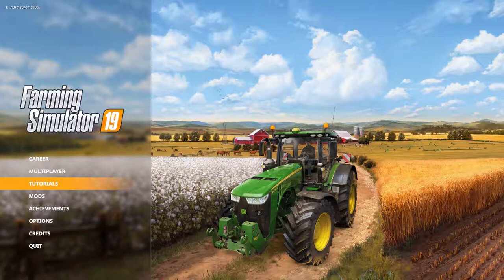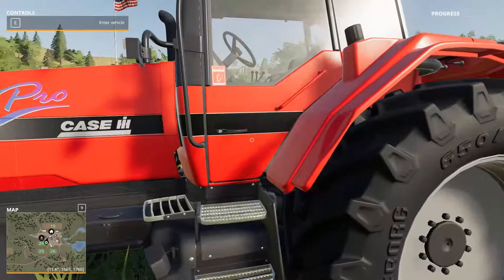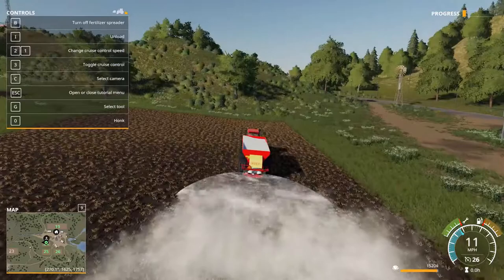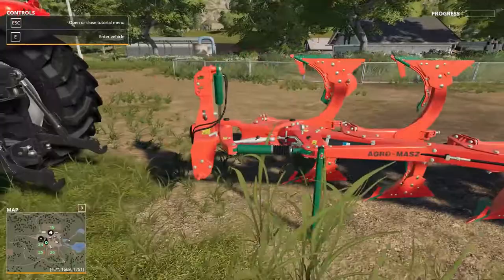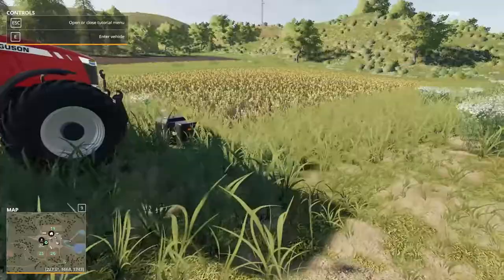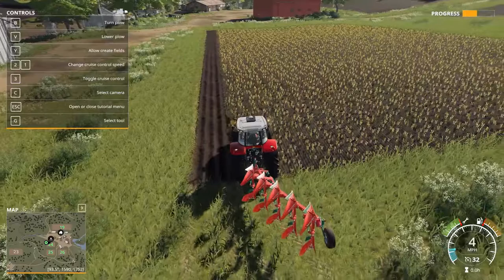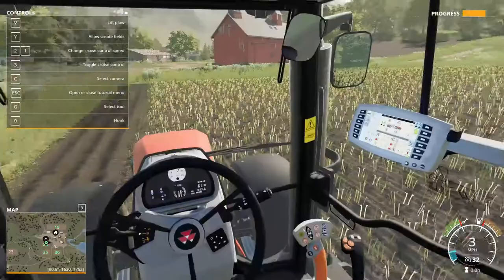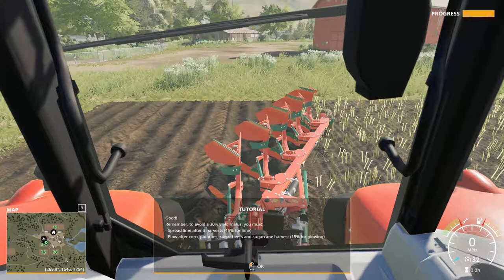Farming Simulator 19 - Soil Care Tutorial Game play.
After growing crops your soil needs care to make it nutrient rich again to sustain crop growth. Checkout Tutorial #4 with me in this Game play of Farming Simulator 19 as spread lime and rip the ground.

Tutorial Game play

All Music found in the Creator section of YouTube.